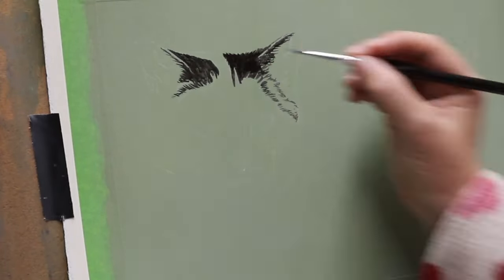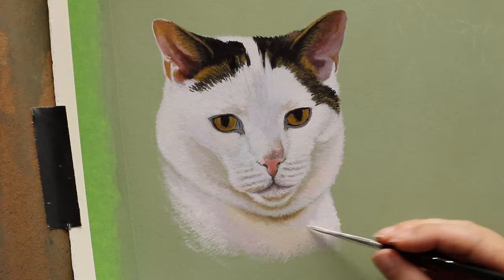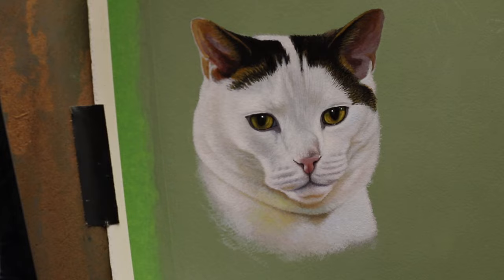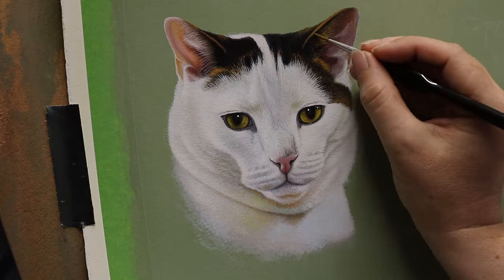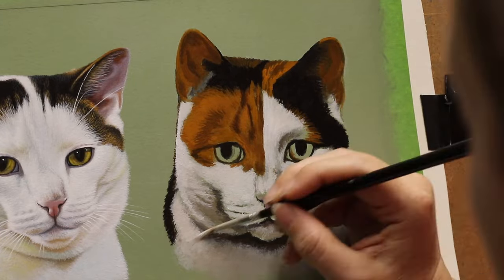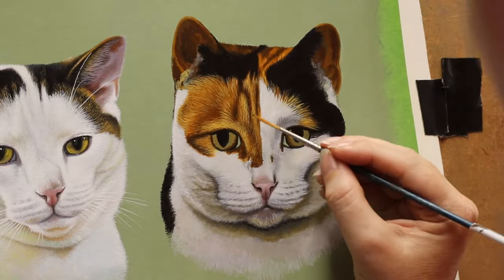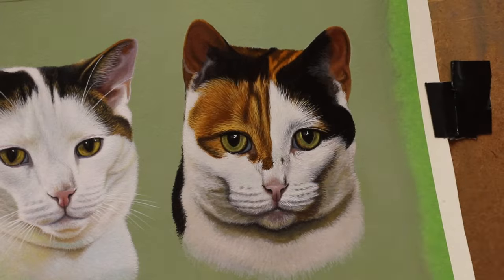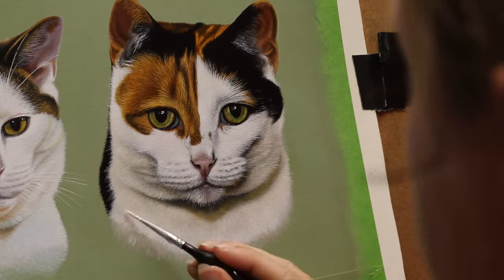Painting realistic cats in acrylic - Timelapse and chat.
In this video, I am painting a portrait of two cats, Leo and Cali in acrylic. I talk a little bit about my process and especially tips about painting white fur. The painting is A4 size (Approx 12x8) so each cat is not too big and not as detailed as larger paintings.

Art Supplies:
Golden fluid acrylics
Frog tape
Tablet holder